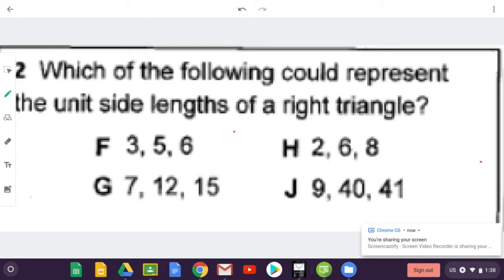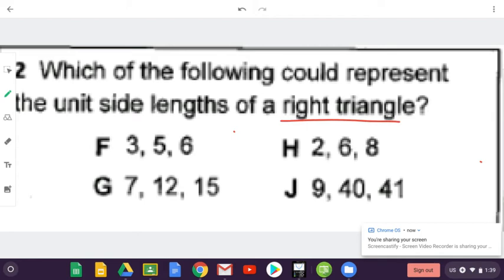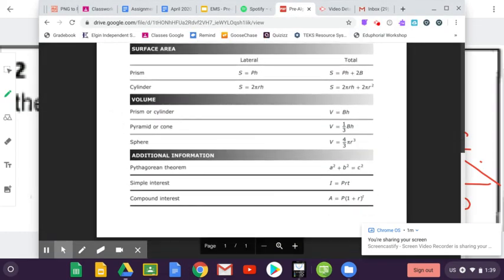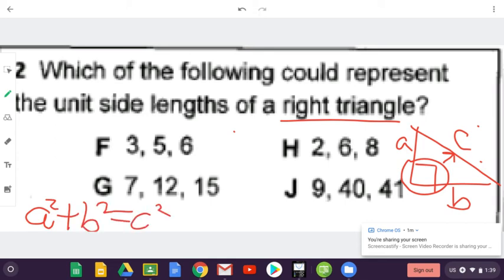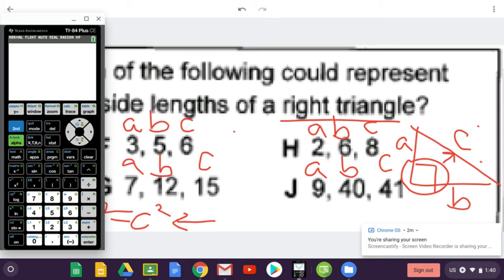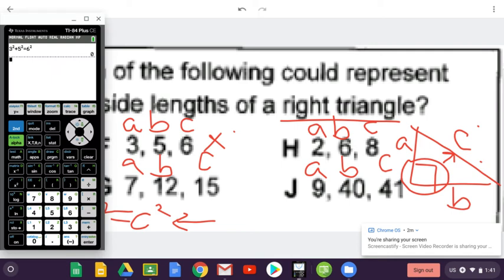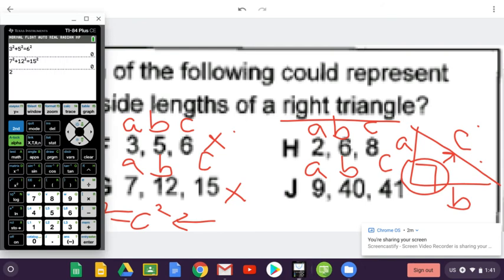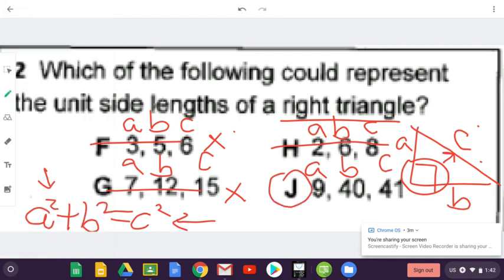Countdown to STAAR: Series 6 Page 5 #2